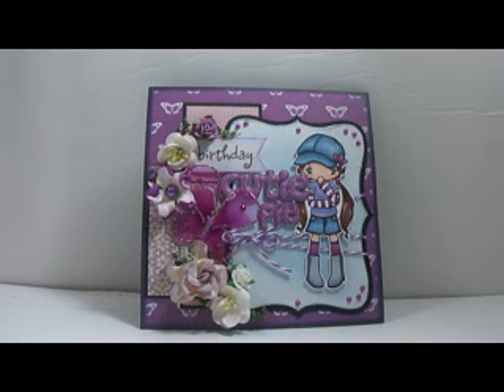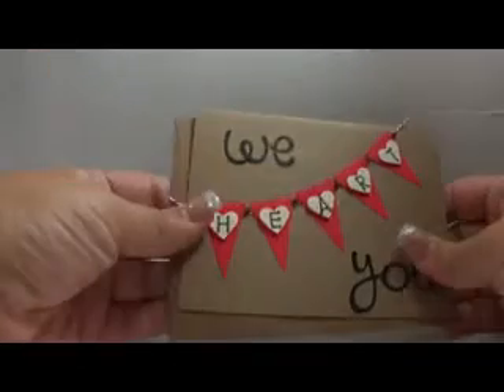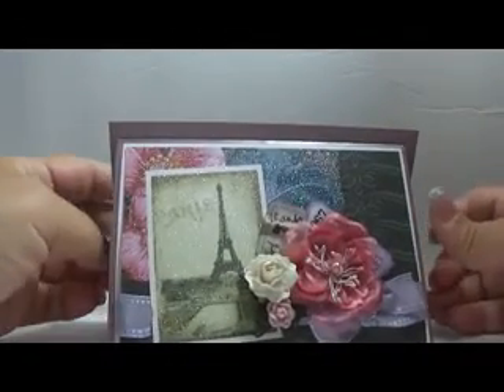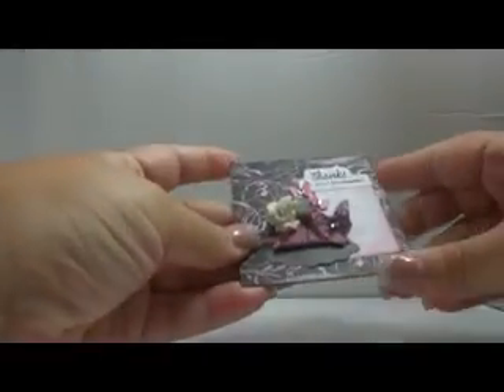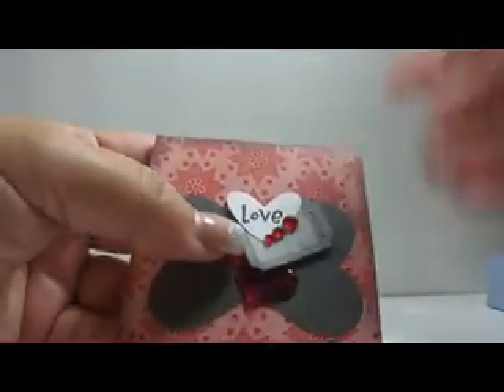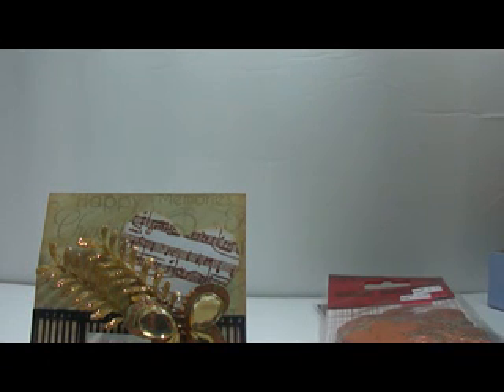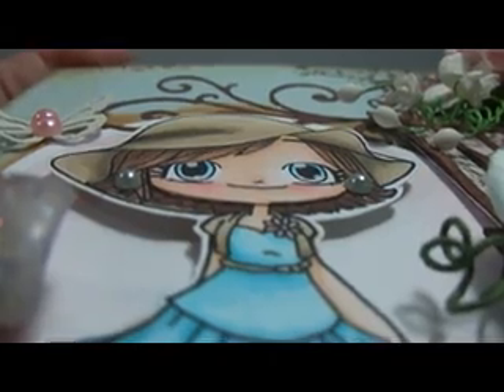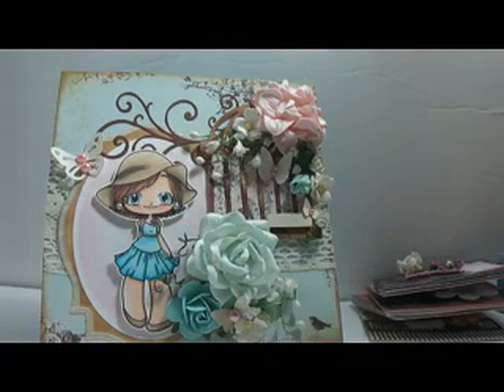Project Share - Cards